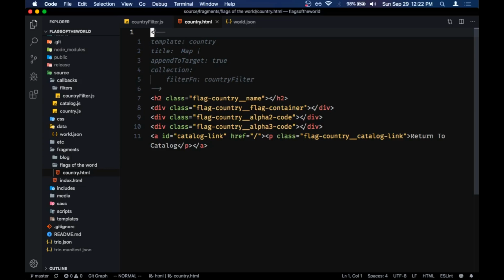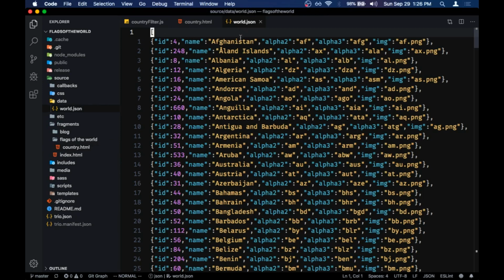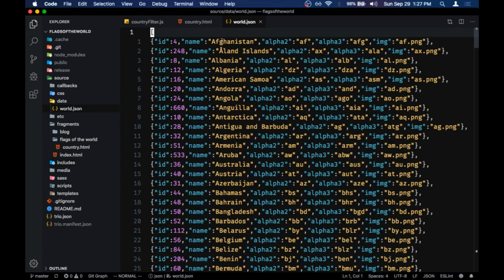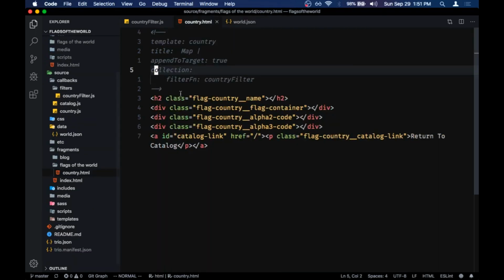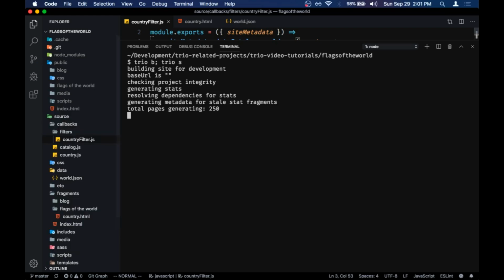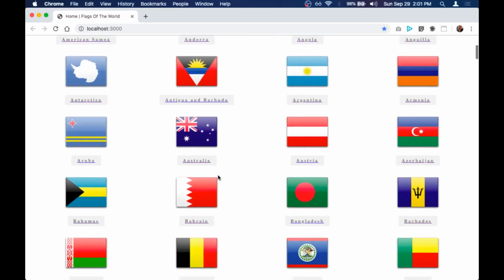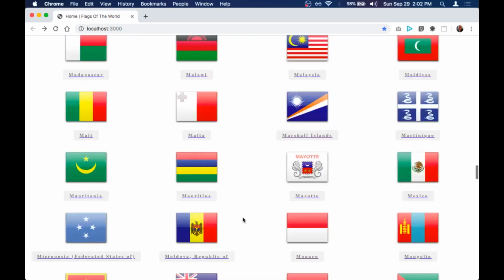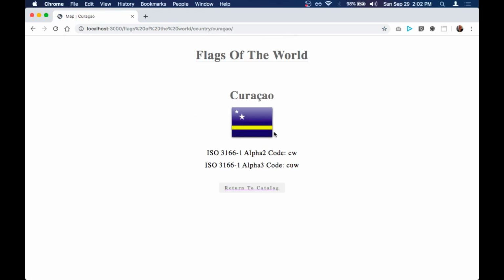Trio Collections Demo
In this short video I preview Trio's new and exciting collections feature, which will be available in Trio's next release.